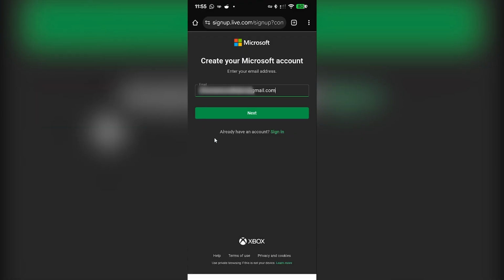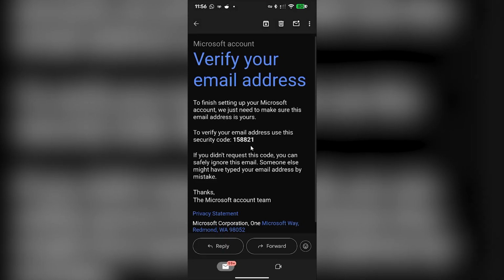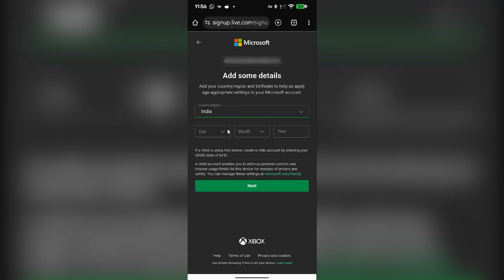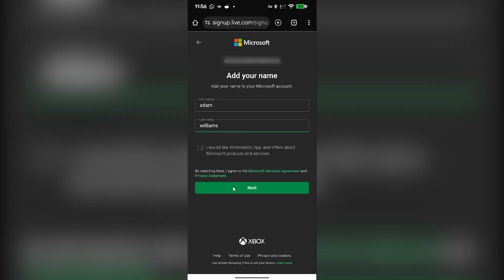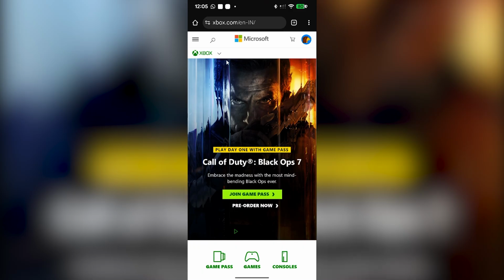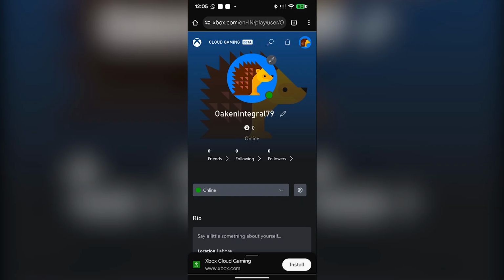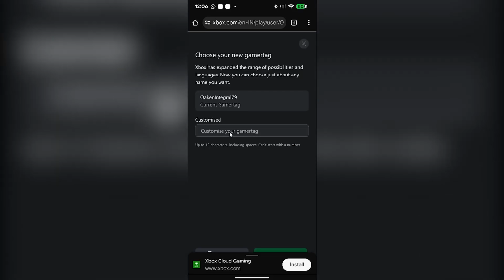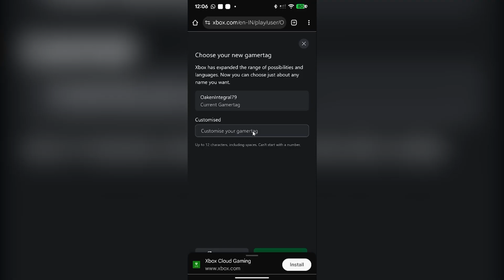How to Make a Xbox Gamertag on Phone | Create Xbox Account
In this video I'll show you How to Make a Xbox Gamertag on Phone | Create Xbox Account. The method is very simple and clearly described in the video. Follow all of the steps & Make a Xbox Gamertag on Phone | Create Xbox Account